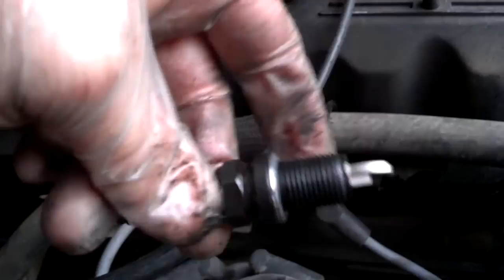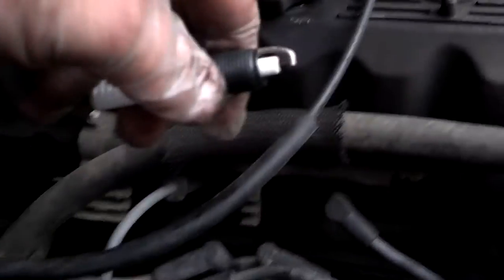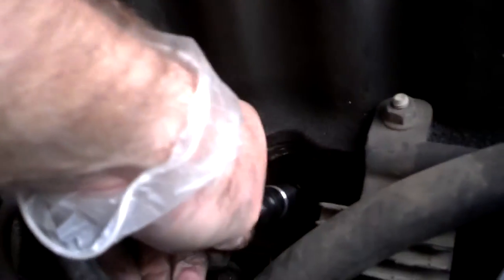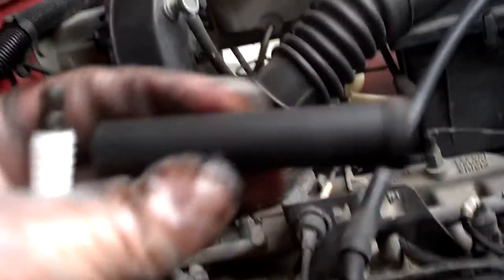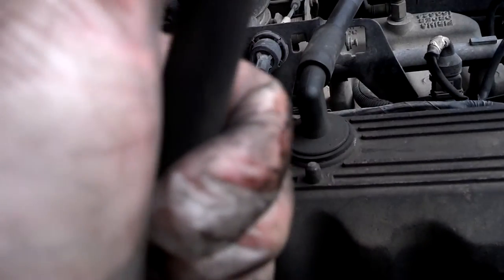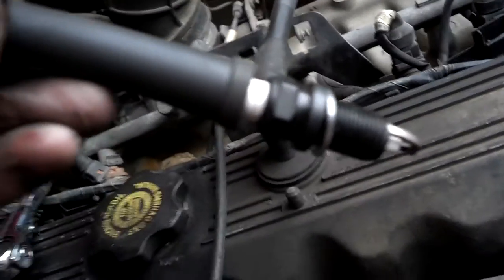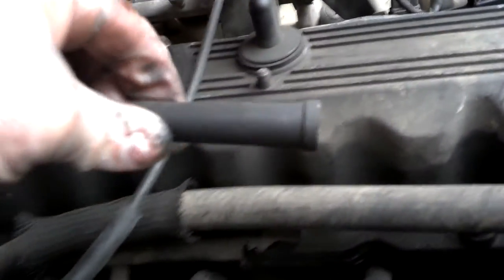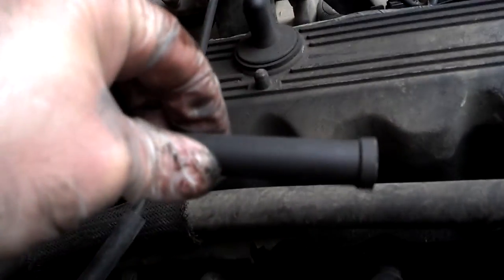Jeep Wrangler - Easy and cheap spark plug install tip.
Jeep Wrangler and even other cars, putting the spark plugs in can be a bit cumbersome at times. Here is how to re-use an old spark plug boot to help install new plugs. You can also use an old piece of fuel or vacuum line to do the same thing.